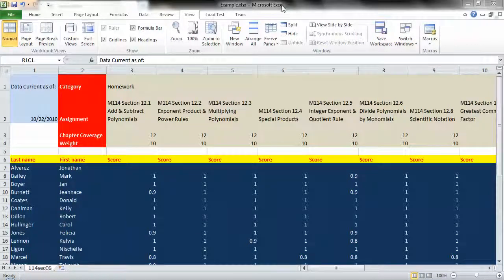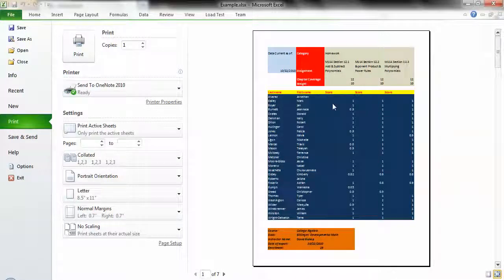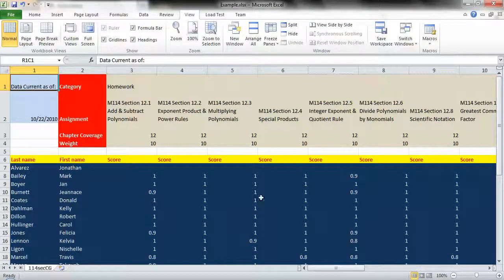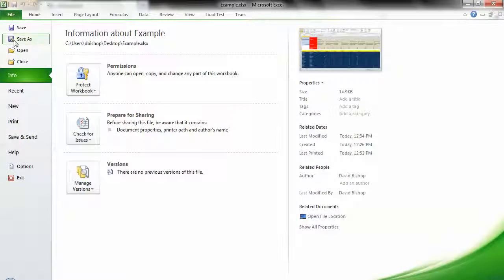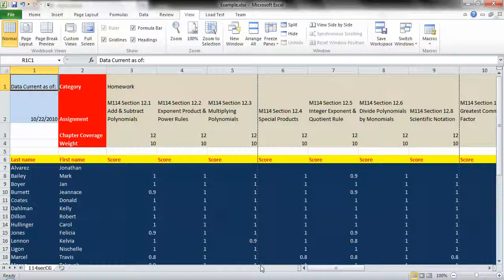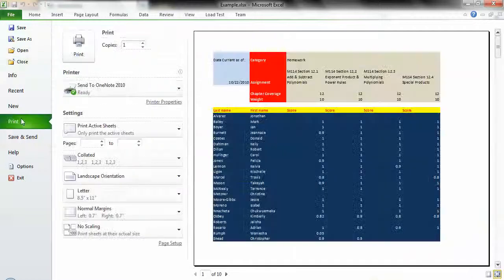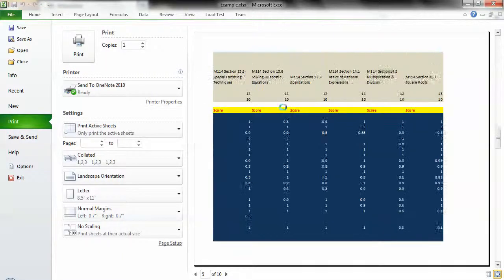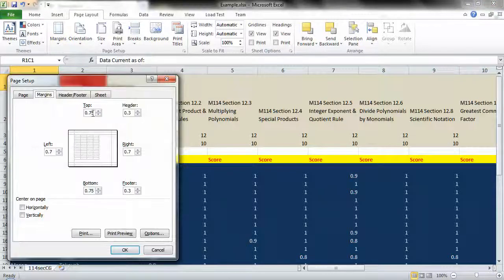E9 -- Print Preview, Orientation, and Margins